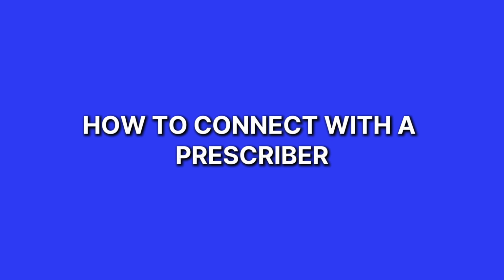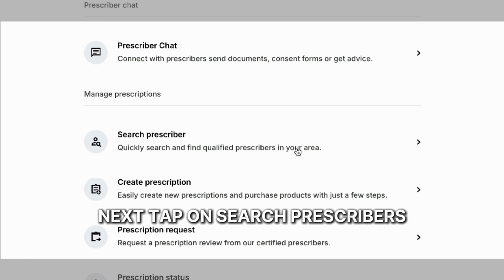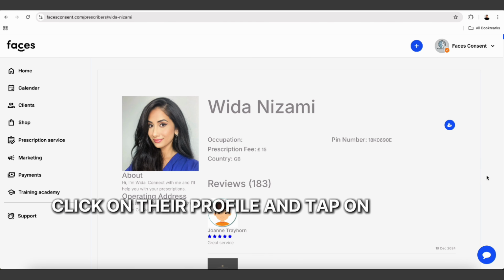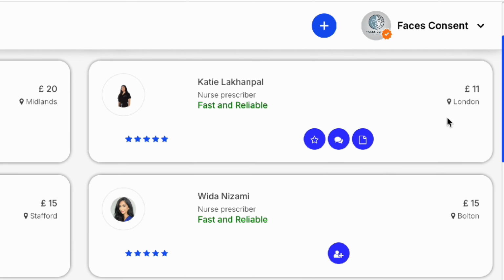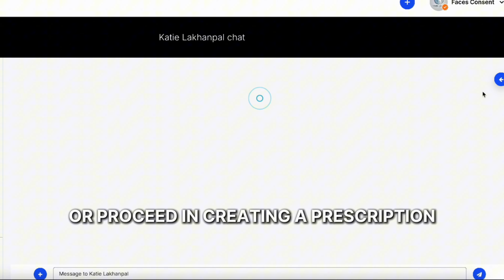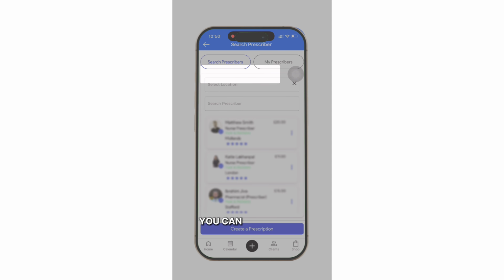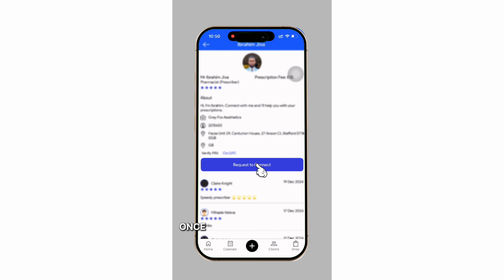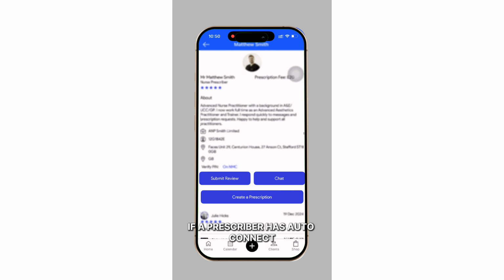How to connect with prescriber (Web & App)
Connect with a Prescriber Made Easy | Step-by-Step Tutorial for Faces Users 💡